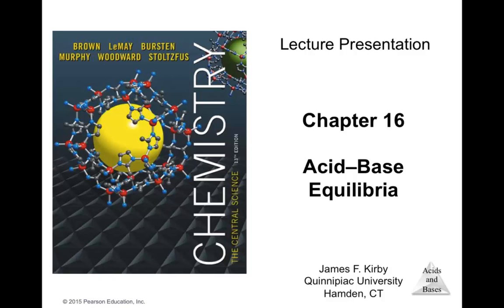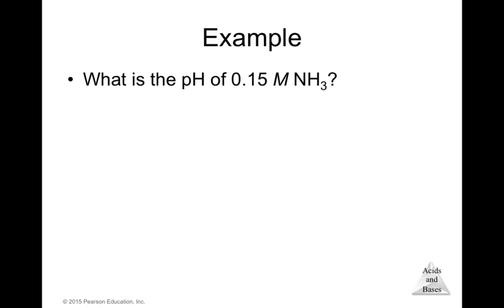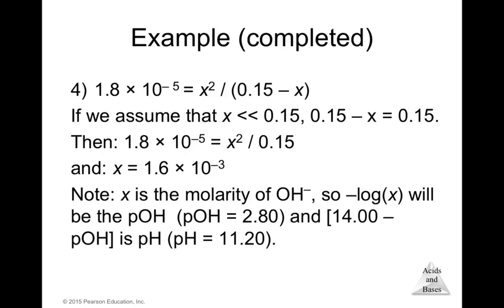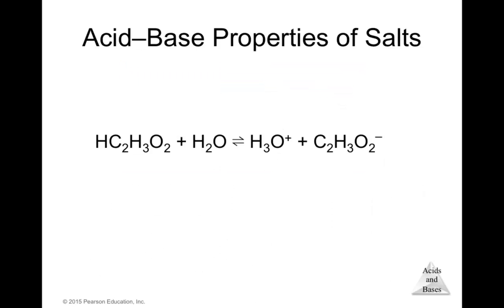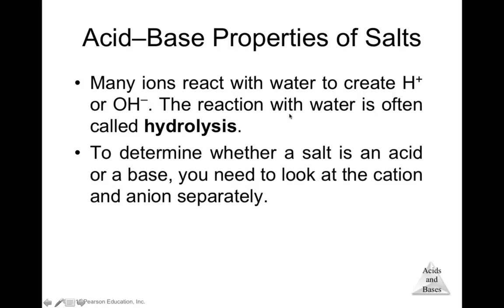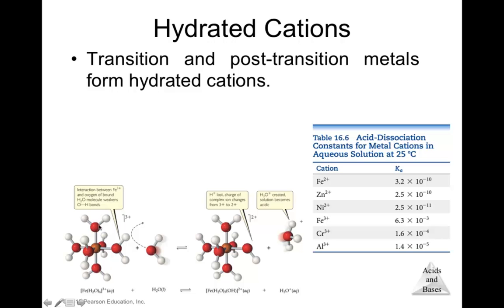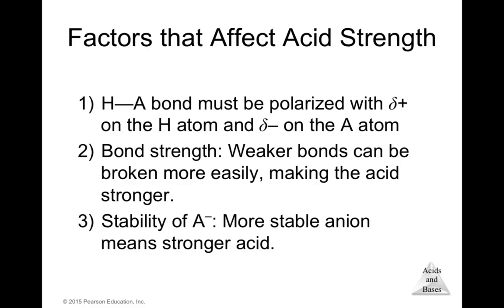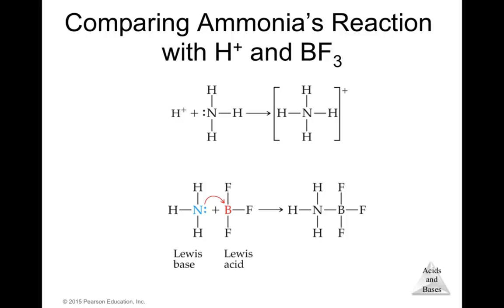Module 16 - 2 of 2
Acid and Base Equilibrium